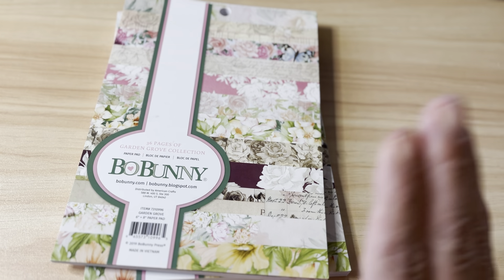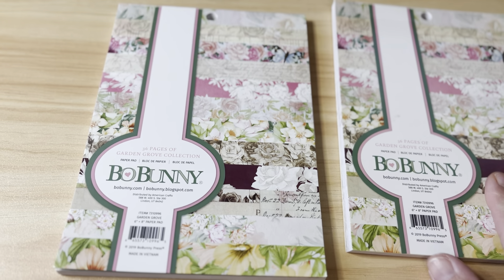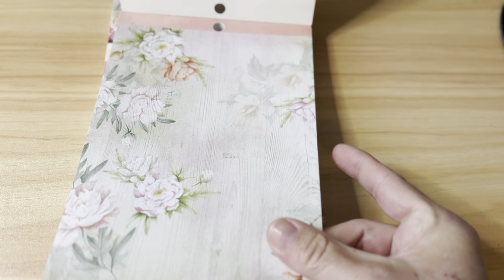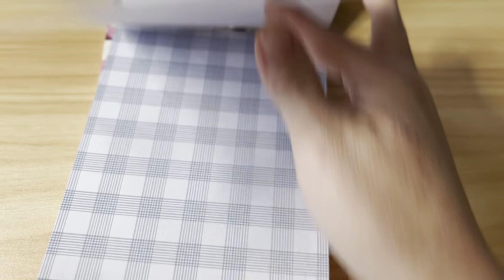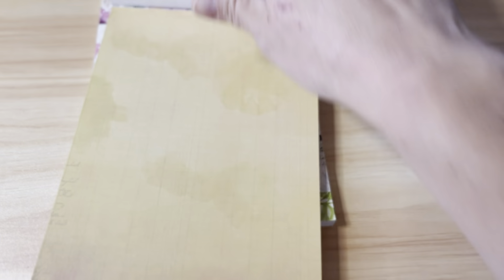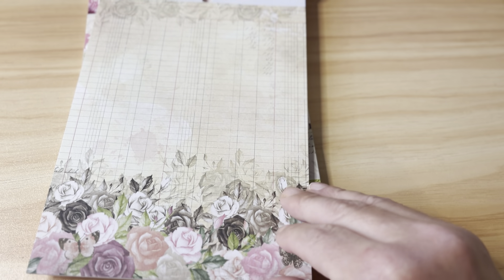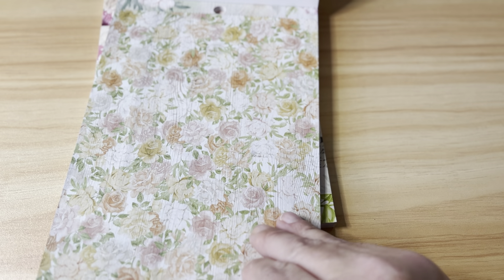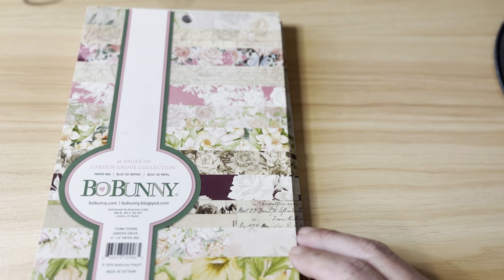Win some happy mail 💌 HURRY ~ It’ll be quick! (Closed)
Must be 18 or over and in the US.

I want to give more people a chance to win happy mail. No VR required!

Hugs! 💖
Kerrie